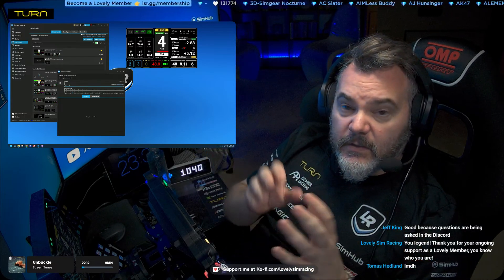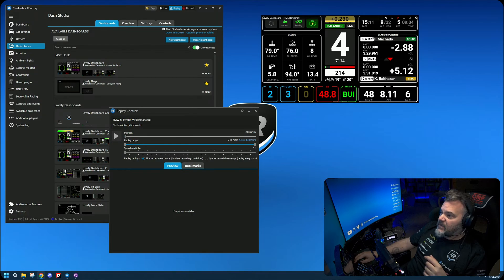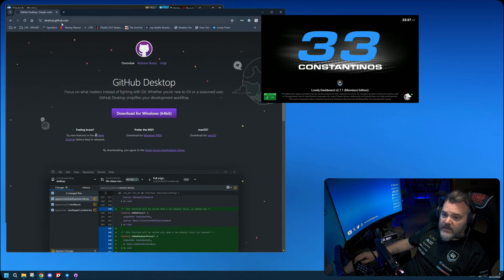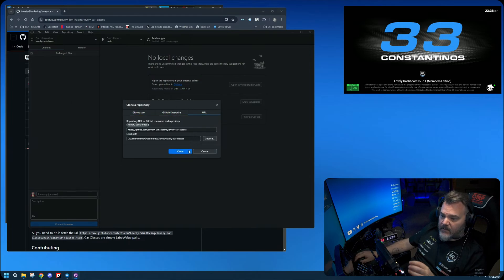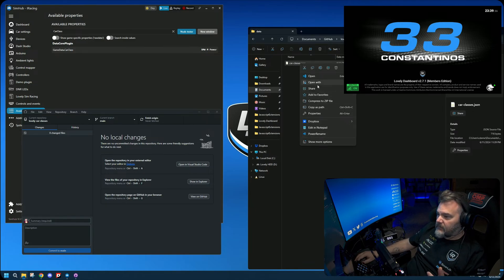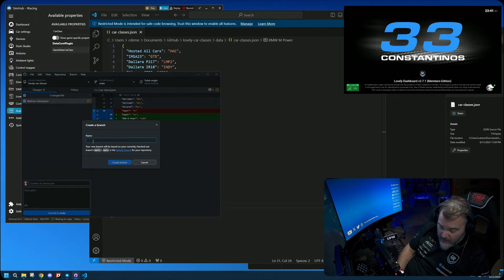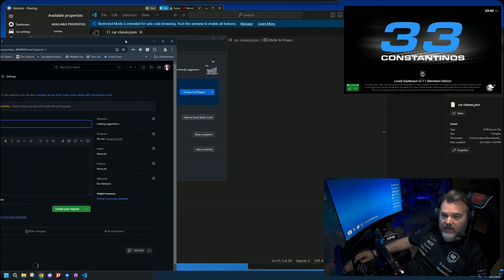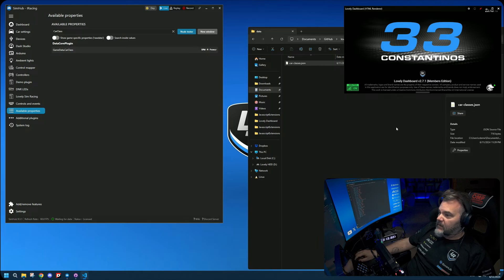How-to contribute to the Lovely Car Class repository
Hello, I'm Constantinos! Apart from pretending to drive fast, I also have created the Lovely Dashboard & Pit Wall, which you can spot in my streams.

In this clip, I will show you how to contribute the Lovely Car Class repository in a few non-technical easy steps.

The Lovely Car Class repository is a collection of Car Class mappings from an assortment of sim racing software. The goal of this repository is to create a comprehensive list of all Car Class names and convert them into easily readable Class Shorthands

"BMW M Power" converts to 👉 "LMDh"

The Car Class names are Sim agnostic, meaning that it does not care where the name is coming from, if it finds it, it will match it.

New Lovely Memberships Tiers!

Starter Lovely Member - €1/mo
Pro Lovely Member - €3/mo
Gold Lovely Member - €9/mo

Gaming PC
• AMD Ryzen 7 5800x
• 32Gb RAM
• MSI GeForce RTX 3080
• 3x Samsung G5 32"

Streaming PC
• 32Gb RAM
• MSI GeForce RTX 3050
• 1x AOC CQ32G1 32"

Driving
• Fanatec DD1
• Ascher Racing McLaren Artura Ultimate
• Greywolf GWT-01
• Simagic GT Neo
• Turn Racing BP2 & R305
• Fanatec Formula V2.5
• Sim Racing Alien Pedals
• SimDash 6.8" BOSCH
• Simutec SDU-3

Rig
• Sim Lab GT1 Evo
• Sim Lab Triple Monitor Stand + Quad

Streaming
• OBS Project
• Elgato Facecam Pro
• Creative Live! Cam Sync V3